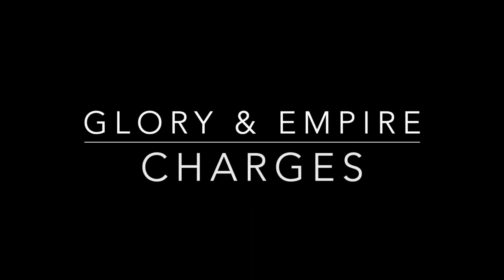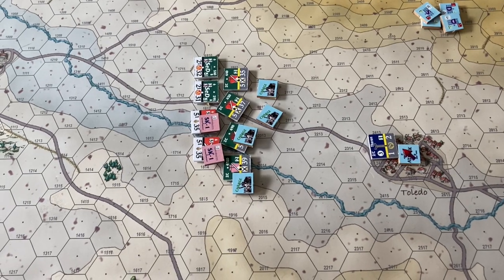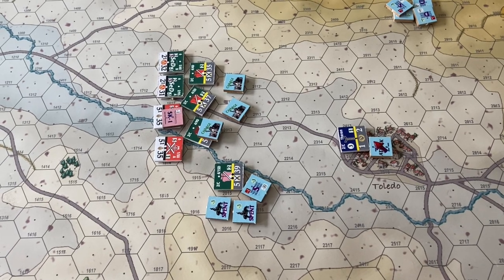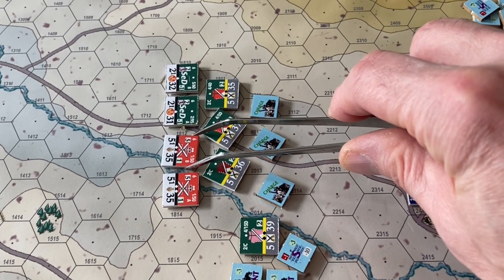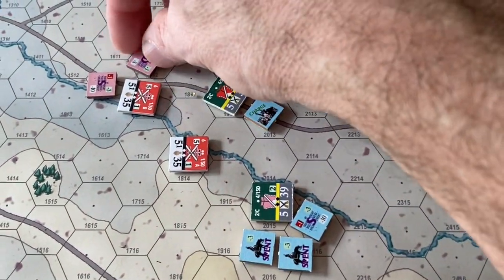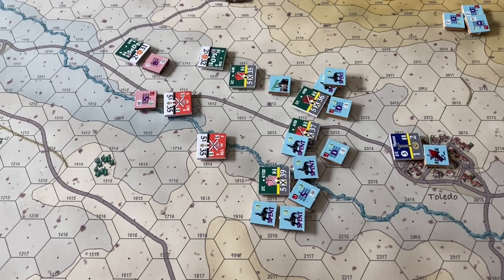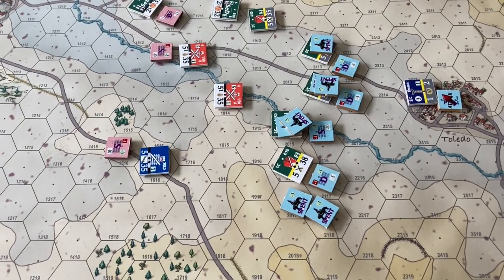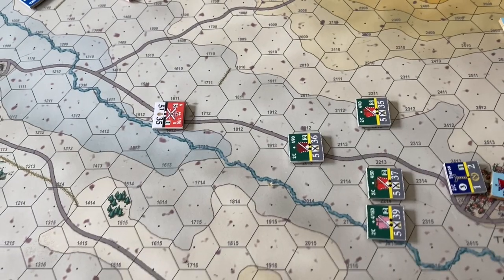Glory and Empire Basic Training 7 - Charges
This Bootcamp Training Video will discuss the Charges in the Glory and Empire Napoleonic game system.